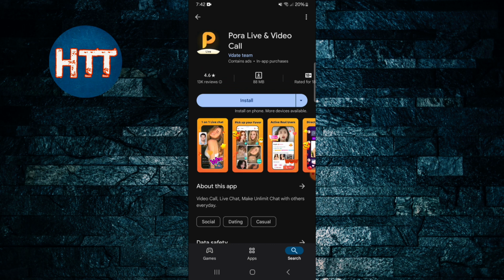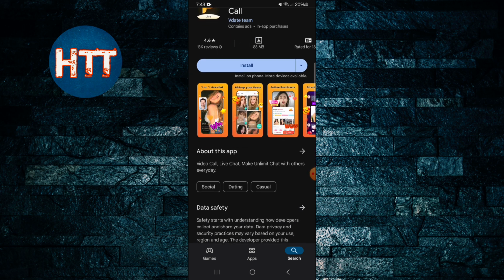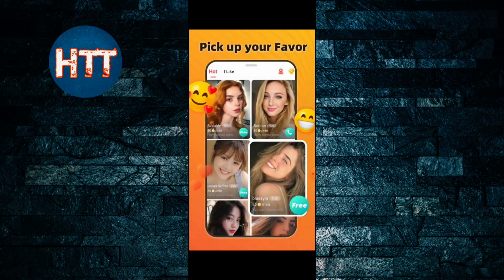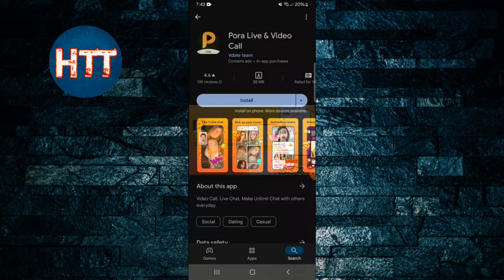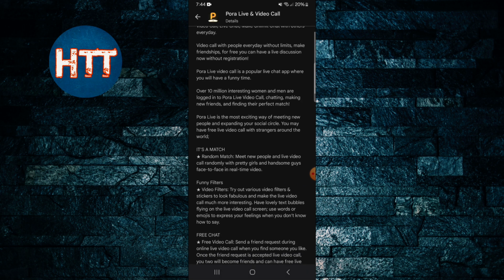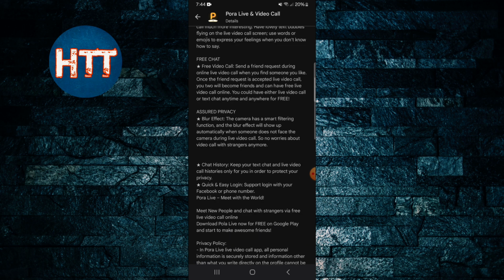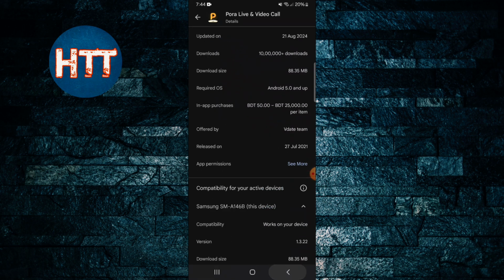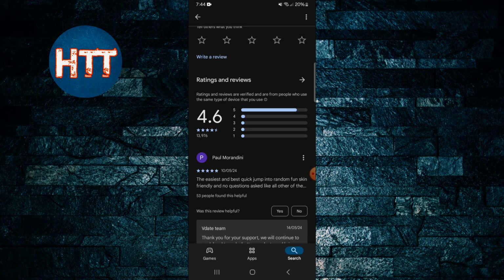Pora Live & Video Call App Quick Overview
In this video, You will learn Pora Live & Video Call App Quick Overview.